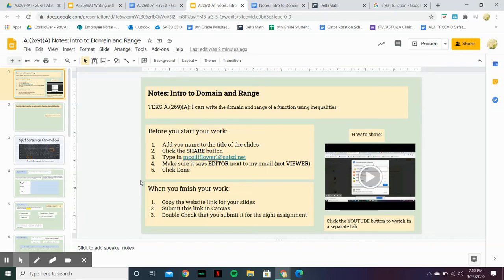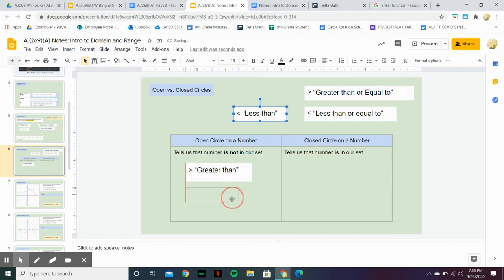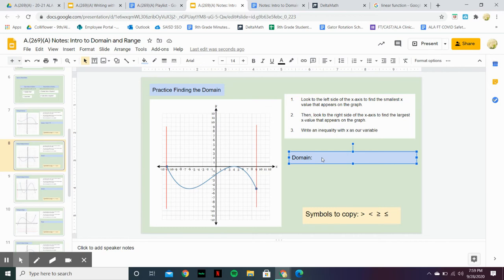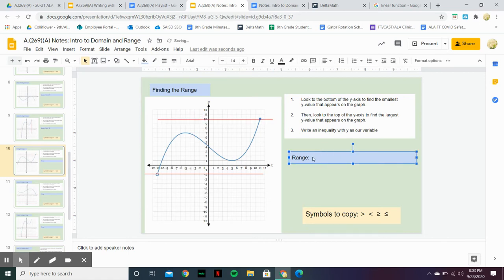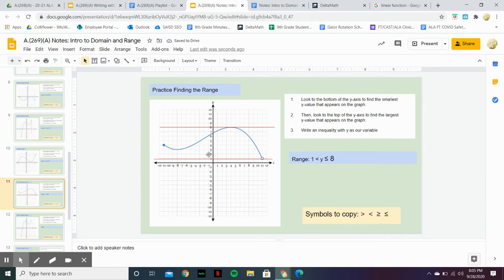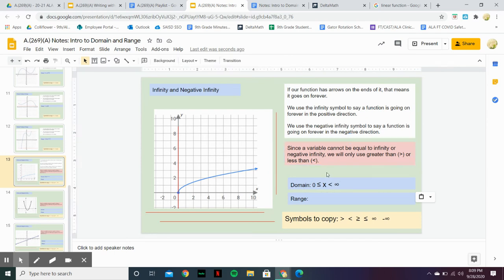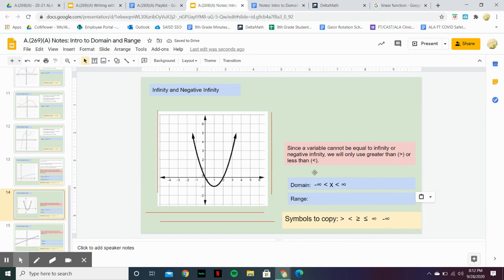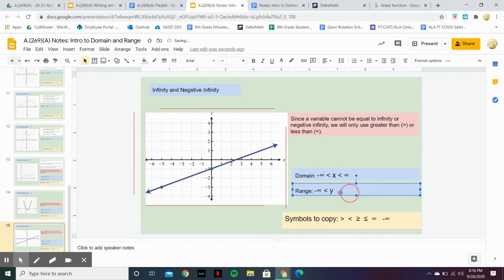Notes: Intro to Domain and Range